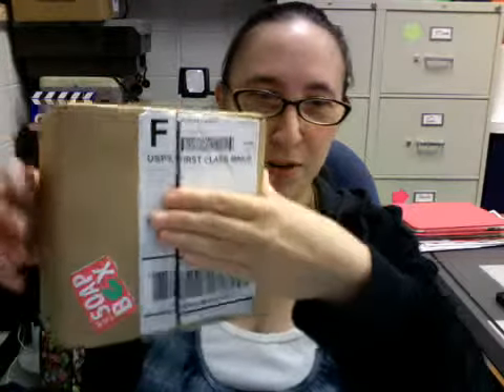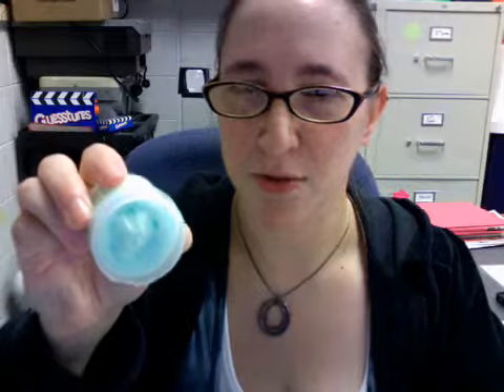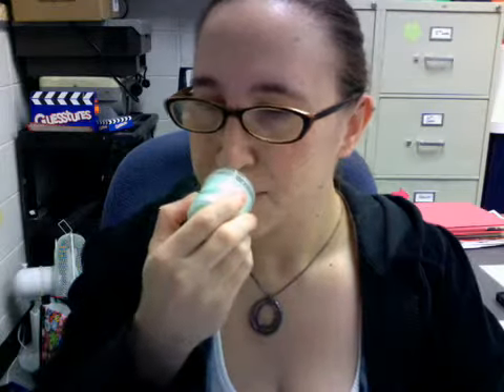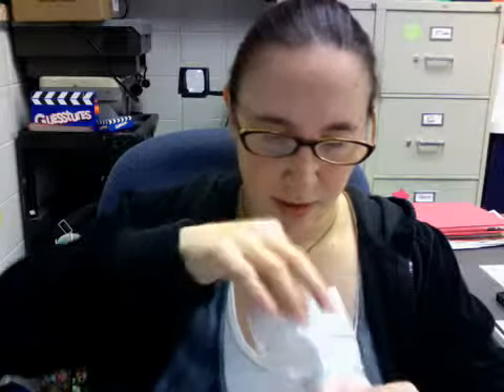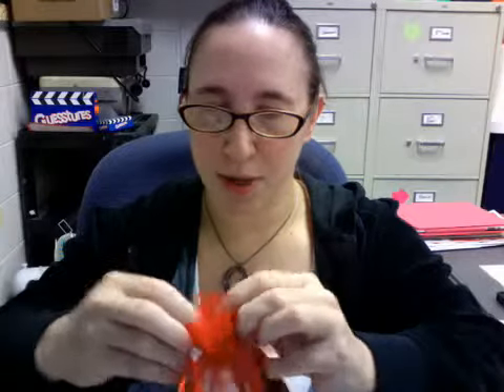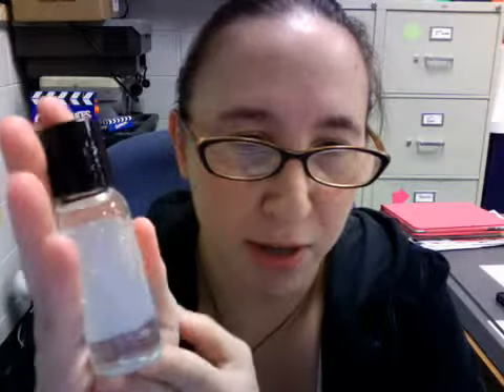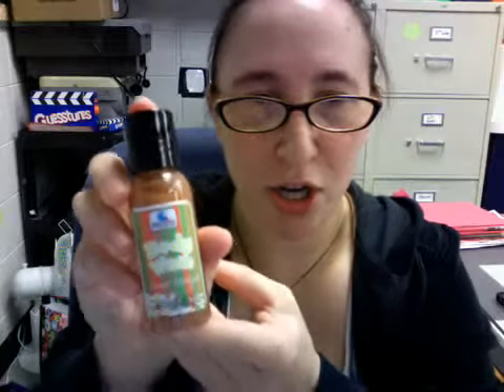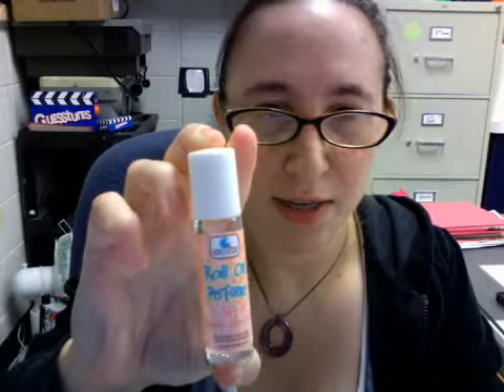Grinch-Themed Winter Fortune Cookie Soap Box December 2012 unboxing FCS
Unboxing and first impressions of the Grinch-Themed Winter Fortune Cookie Soap Box for December 2012.
Fortune Cookie Soap offers a quarterly subscription for 8-10 unique products for $19.99 in the US (more in Canada and Internationally).
This is a great way to try out the new lines before you commit to a full-size product.
I'll be back soon with a review of these products!